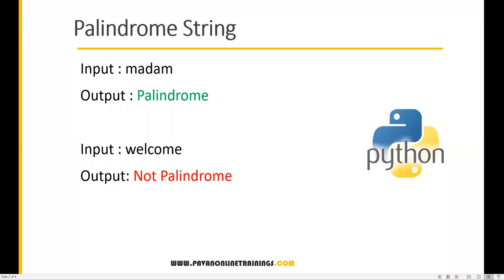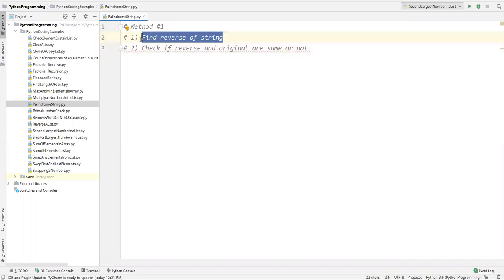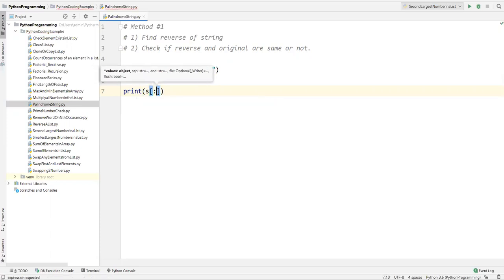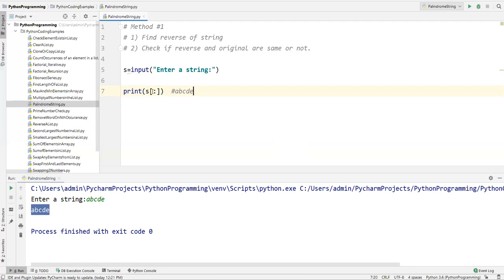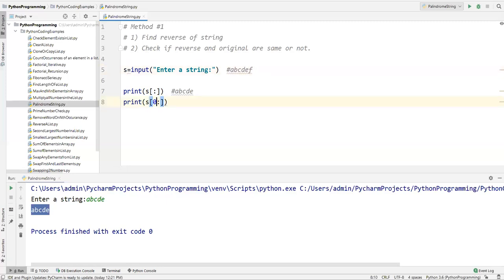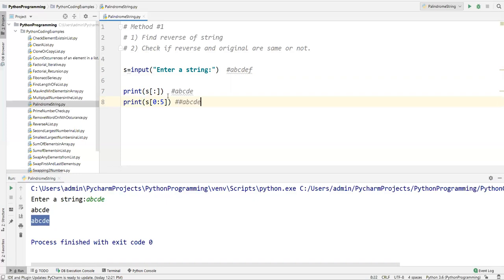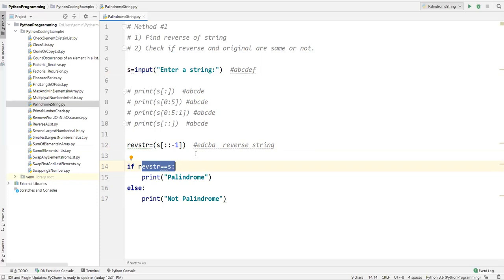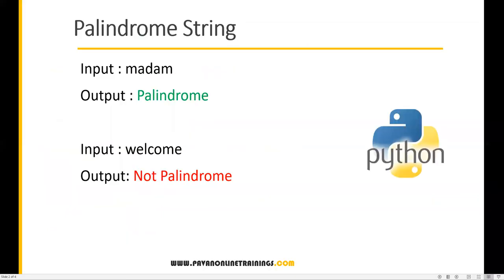Frequently Asked Python Program 20:Check String is Palindrome or Not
Topic : Check String is Palindrome or Not